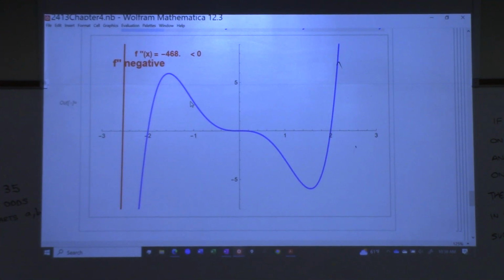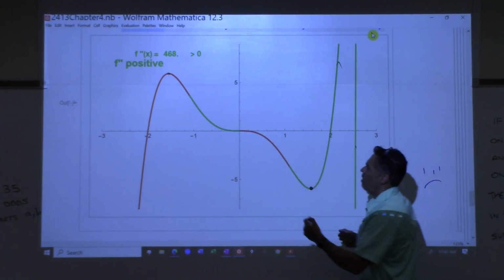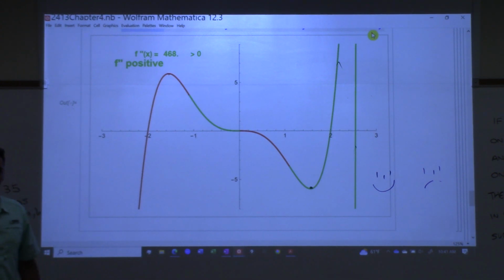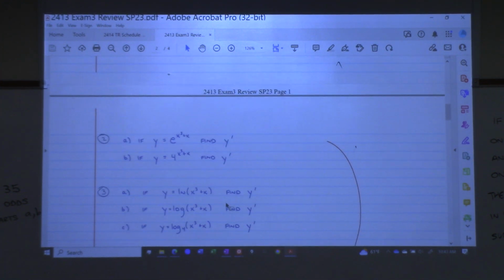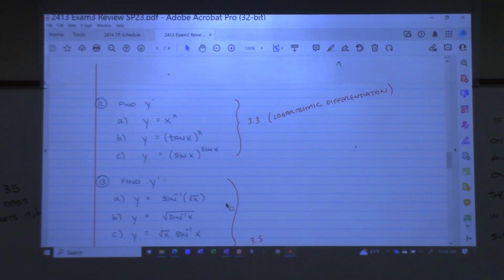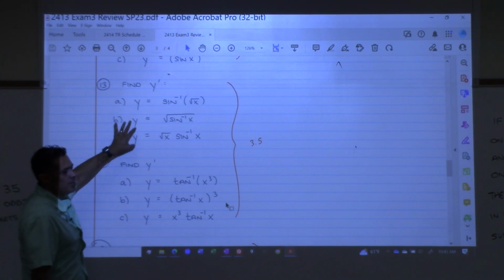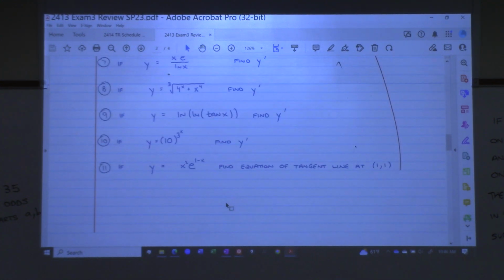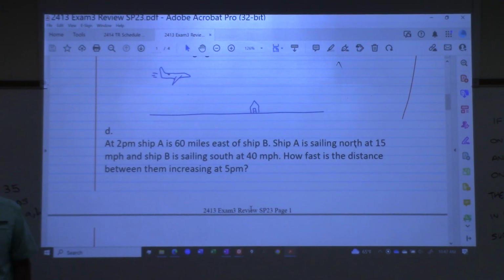2413 4/11 part4